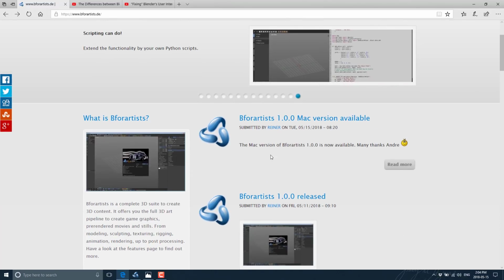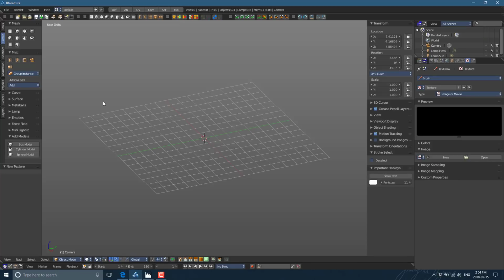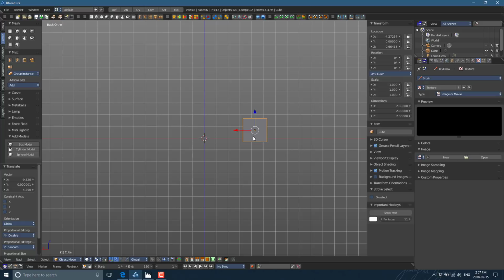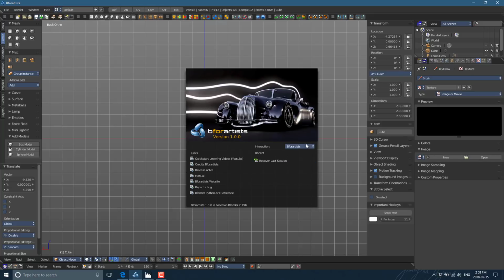BforArtists turns 1.0! -- Blender UI Remastered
BForArtists is a fork of the most recent version of Blender, but with a much more artist focused user interface.  This means some fundamental changes like left click being used for select and move and a new theme, to a complete reorganization of menus and toolbars... oh yeah, and tool bars.  They also have their own help files, in a comprehensive set of searchable PDF files.

If you find Blender interface unintuitive, check out BForArtists!